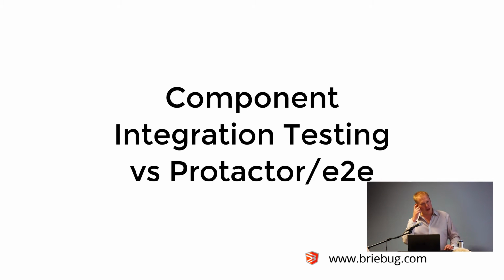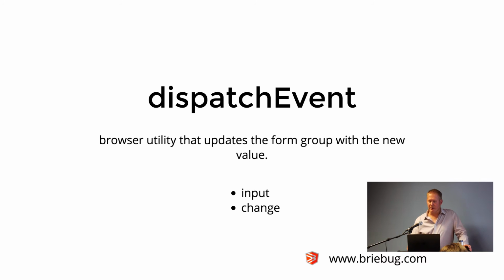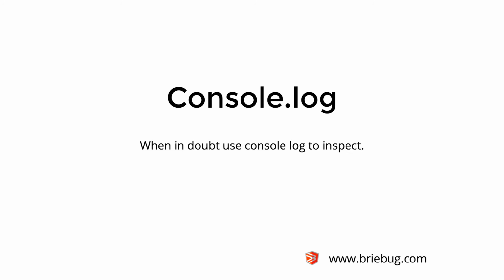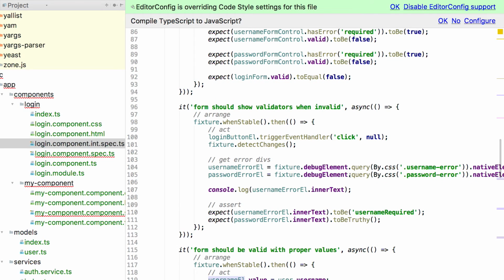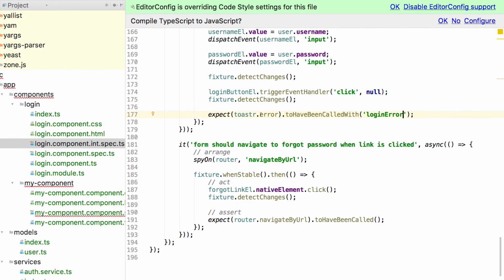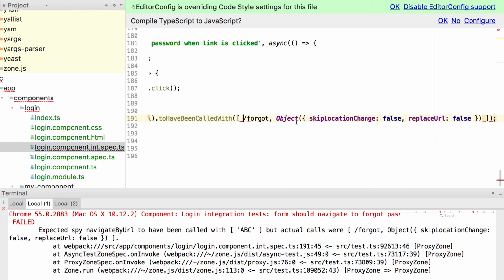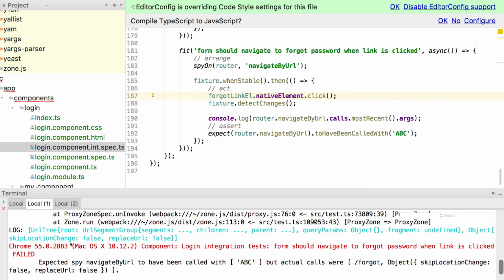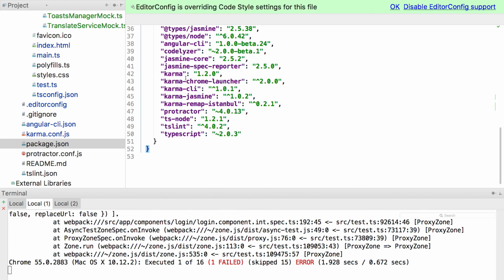Angular Testing Part 2 - Component Integration Testing for Angular | Rocky Mountain Angular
"HTML Testing" for Angular. Information about Component Integration Testing vs. Protractor/e2e. The Basics of component testing for Angular.